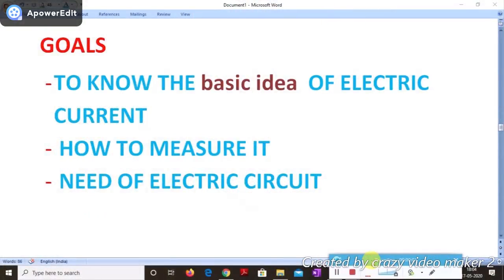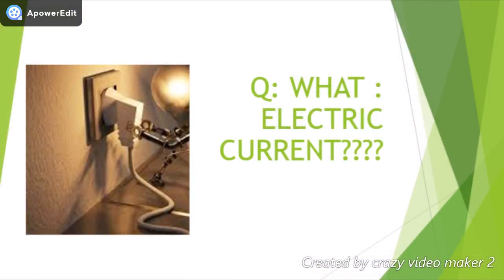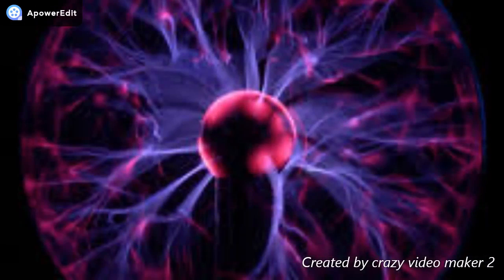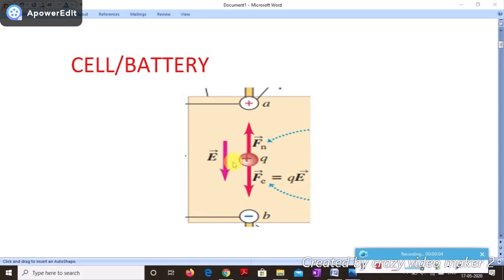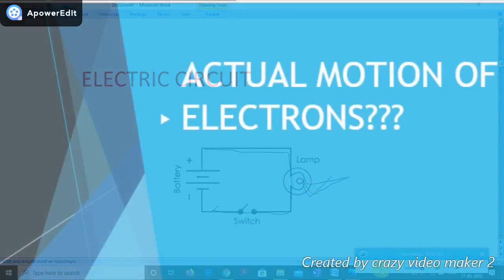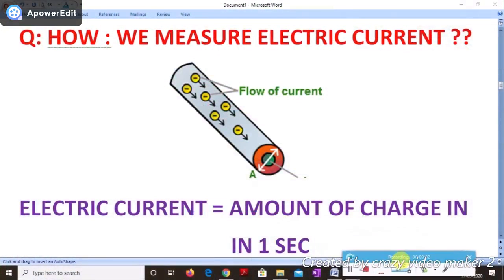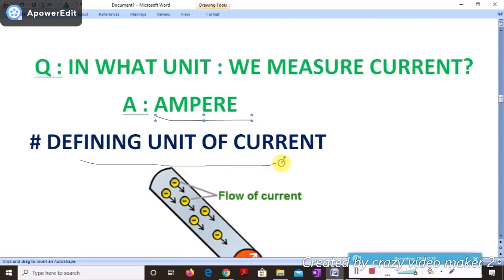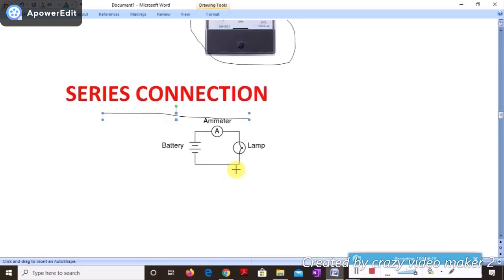video 4 electric current CLASS 10 CHAPTER ELECRICITY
ELECTRIC CURRENT ...VERY BASIC TOPIC OF ELECTRICITY LESSON...MOST IMPORTANT..BCZ ..IT IS THE CENTRAL IDEA..OF THE LESSON...A MUST WATCH VIDEO..FOR CLASS 10 &12

FOLLOW THE CHANNEL FOR HAVE BEST KIND OF KNOWLEDGE & EXCITEMENT.